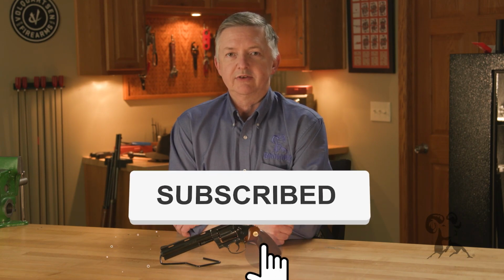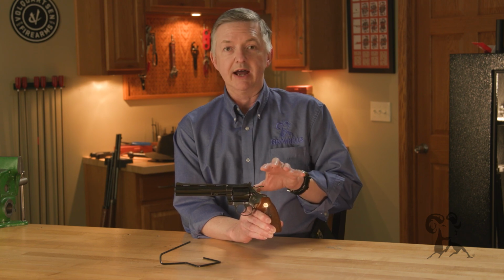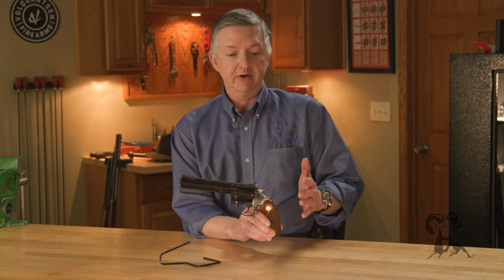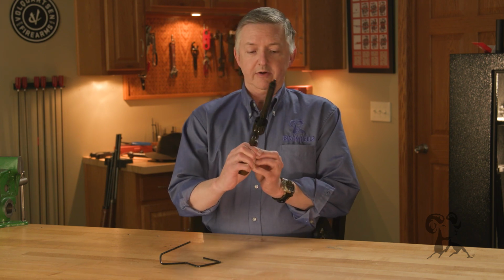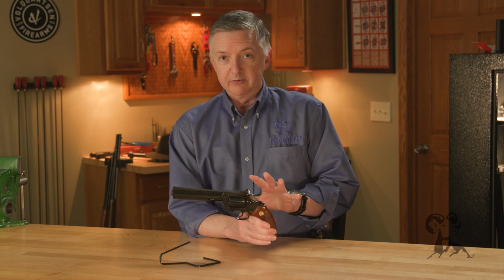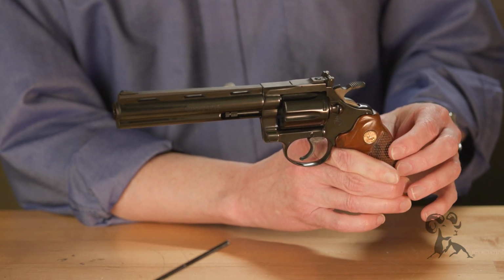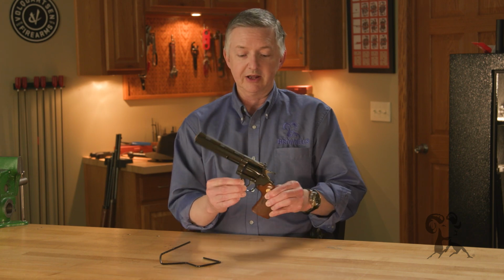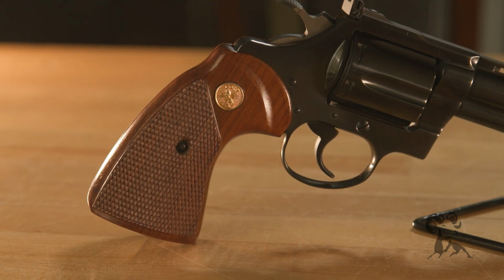From the Vault: The Colt Diamondback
At a glance, it looks like a Colt Python, and for some of us back in the day, it served as the "poor man's Python." Brownells Gun Tech™ and firearm historian Keith Ford shows us his unfired Colt Diamondback manufactured in 1972. Unlike the Python, which was built on Colt's large I frame, the Diamondback used the smaller D frame of the Detective Special and Police Positive double action revolvers. Introduced in 1966, it came chambered in .38 Special or .22 Long Rifle, and could be had with a 2.5", 4" or 6" barrel. Aside from size, the main difference between a Diamondback and a Python was the quality of the finish and the tuning of the internal parts. A Diamondback still looks darned good, but it doesn't have the full, lustrous Royal Blue finish - or the Swiss-watch smoothness - of the Python. It also has a fixed firing pin on the hammer, while the Python has a frame-mounted firing pin. So the Diamondback is NOT a downsized Python. It's a completely different gun but still a very well-made, pleasant-shooting revolver. What about the rumors of .22 Magnum Diamondbacks? Keith fills us in. Diamondback production ended in 1988, but there are rumors that Colt is working on a new stainless steel Diamondback to join the New Python in their current line of "snake guns."